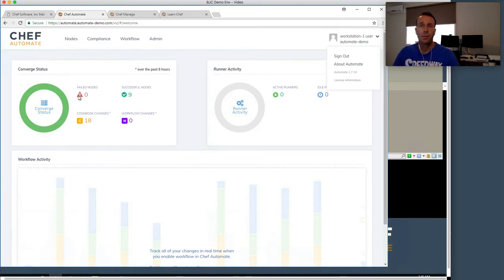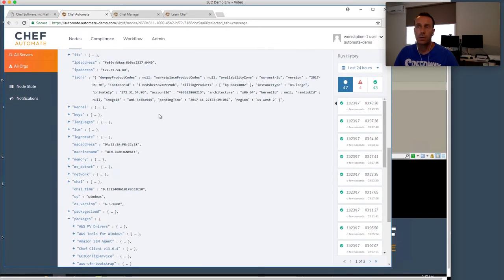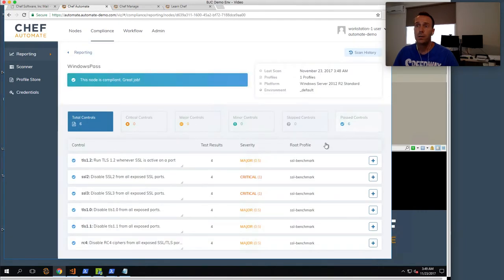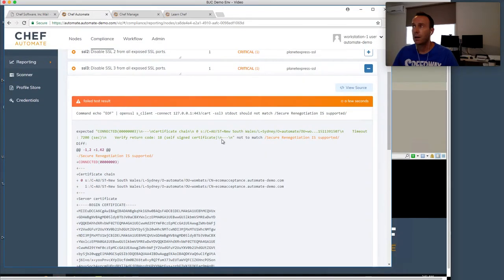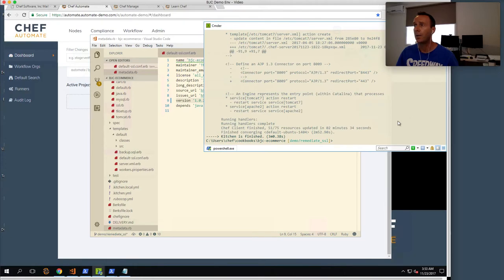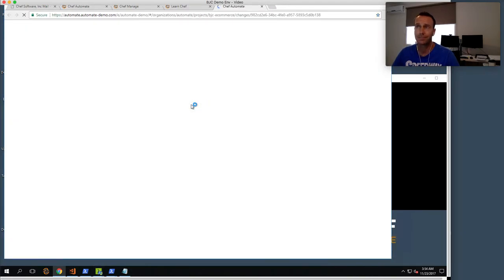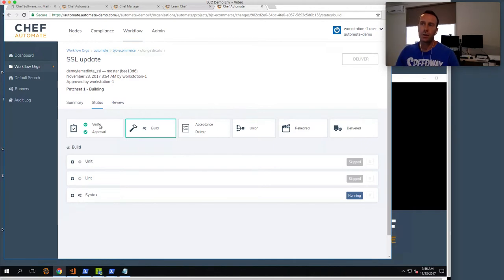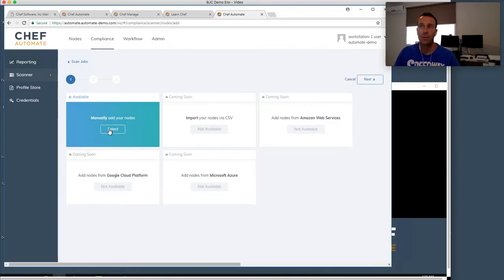Chef Automate 1.7.10 - Continuous Compliance Automation DevSecOps Demonstration Windows Linux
Chef Automate 1.7.10 - Continuous Compliance DevSecOps Demonstration for Windows & Linux

Anthony Rees takes you on a quick and simple demonstration of Chef Automate showing how to detect compliance issues using InSpec on both Linux and Windows.  Using the built in CI/CD workflow pipeline he remediates the instances using Chef recipes.

Chef Automate can work with on premise solutions such as VMware ESX, Hyper-V, Azure Stack and bare-metal plus public clouds like AWS, MS Azure and Google Cloud Platform.